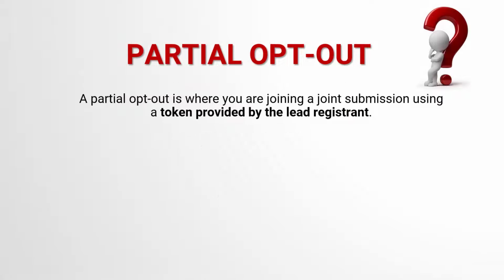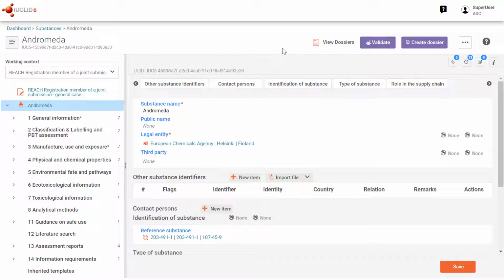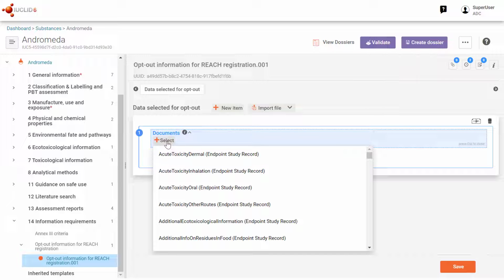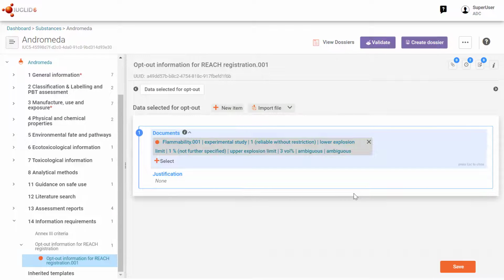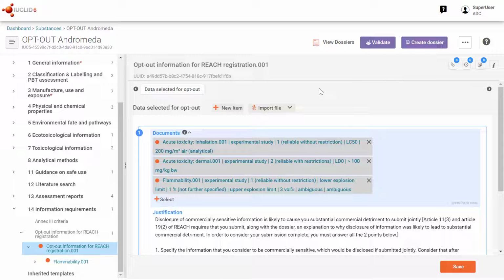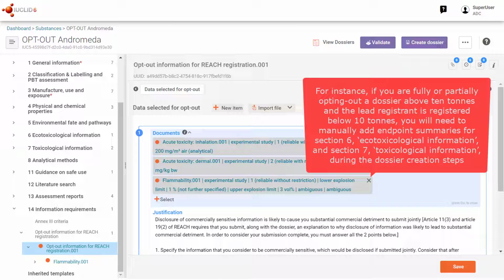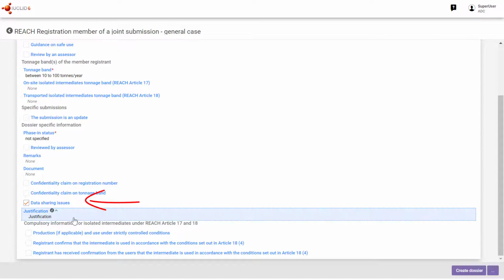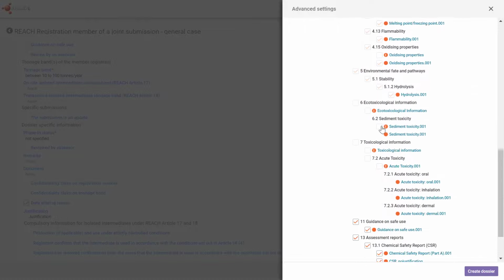How to opt-out under REACH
This video tutorials shows how to create a REACH dossier that includes data that has been opted out of a joint submission using IUCLID.
More information on how to prepare your REACH registration can be found